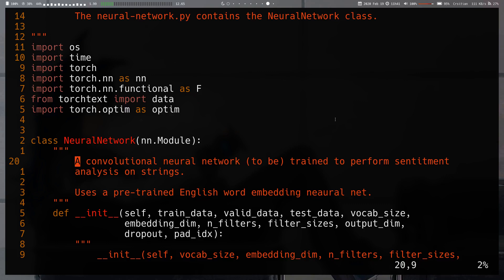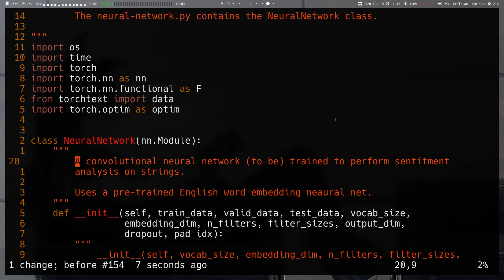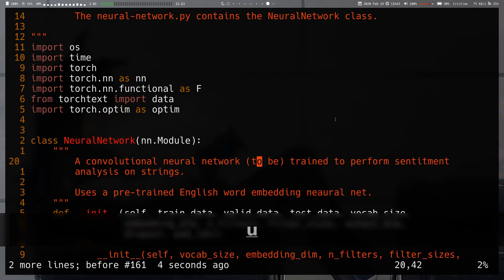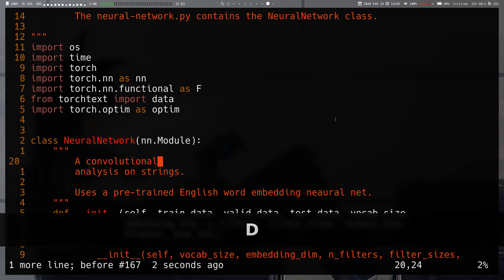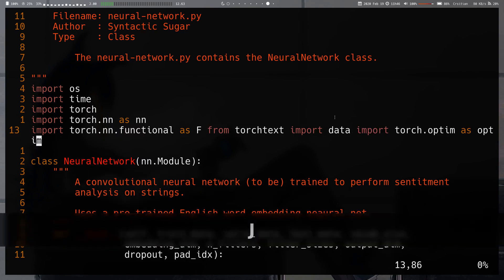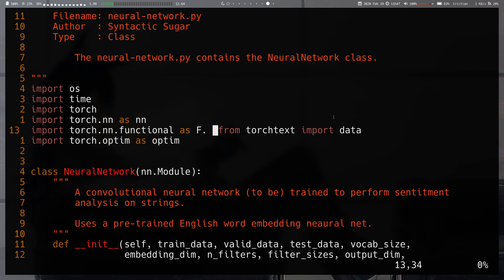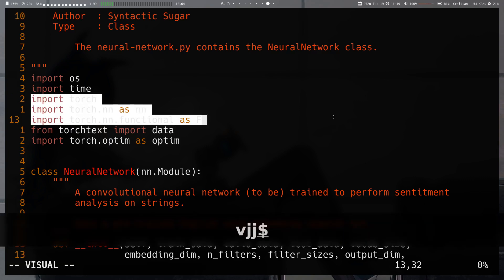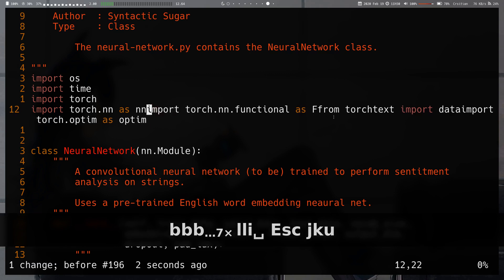vim: Deleting text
In this video I cover deleting text in vim.